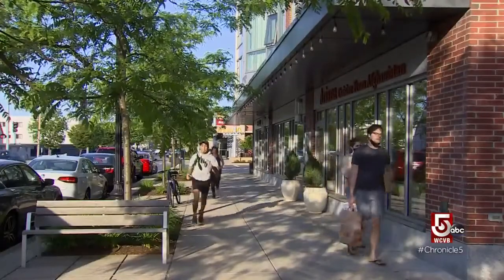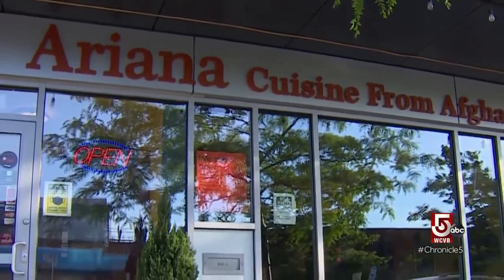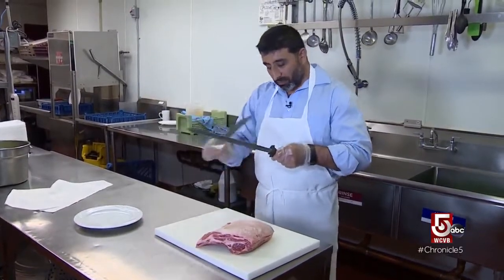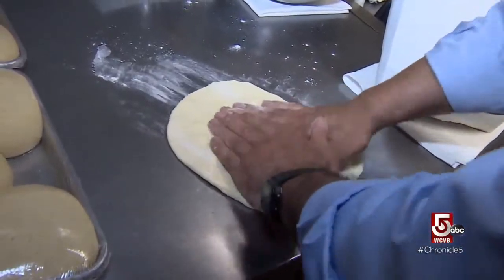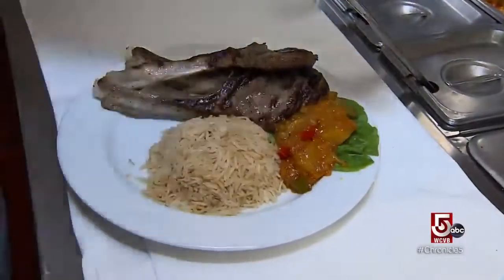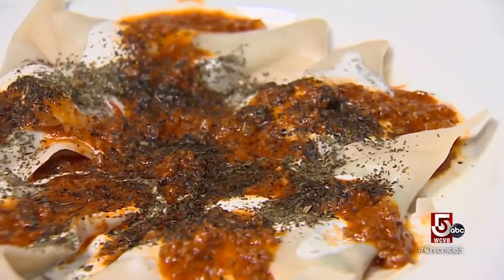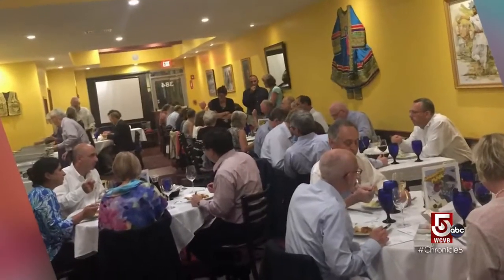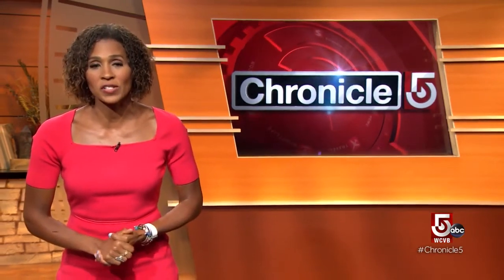Head to Brighton for as taste of Afghan cuisine